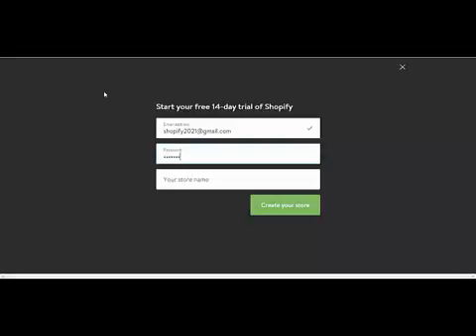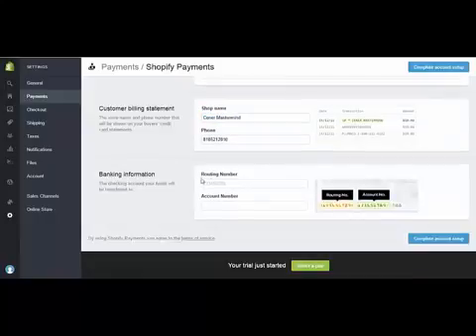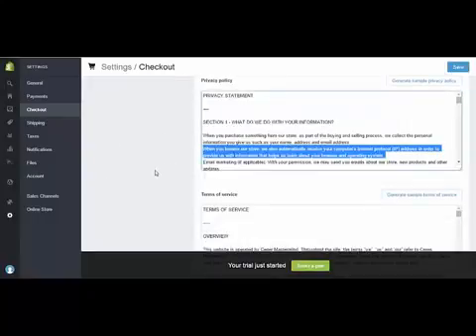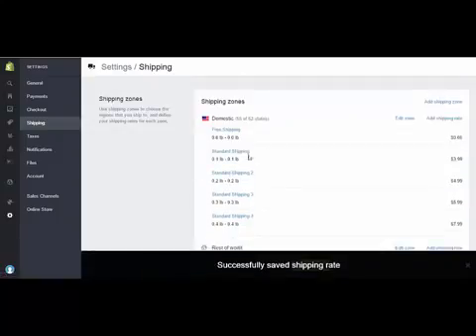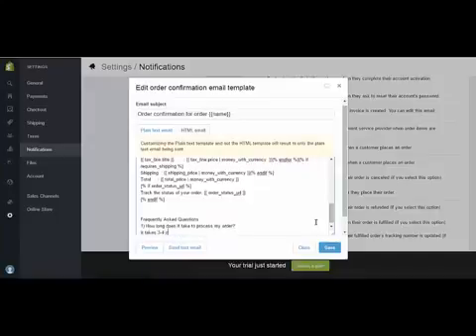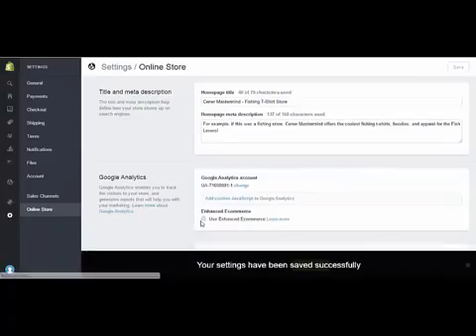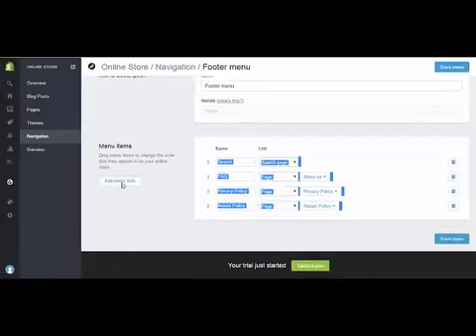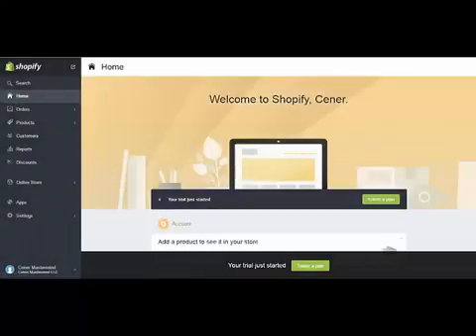A-Z Shopify Tutorial- Make your first sale in 30 minutes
Learn from A-Z how to have a fully functional shopify store and go live with it in 30 minutes or less.